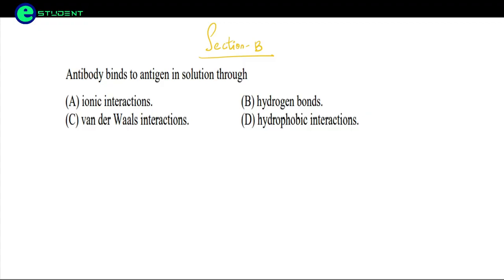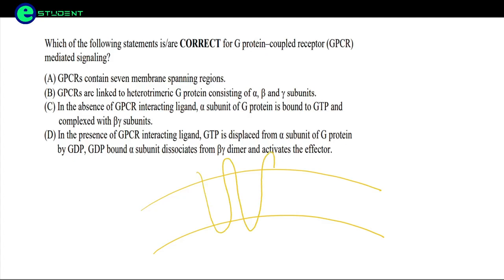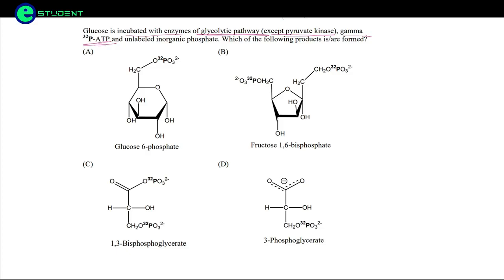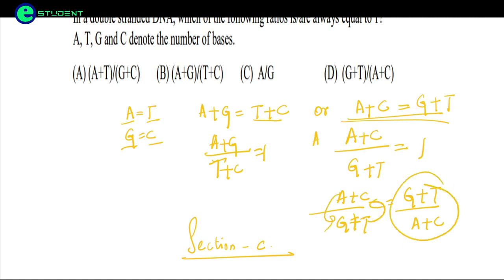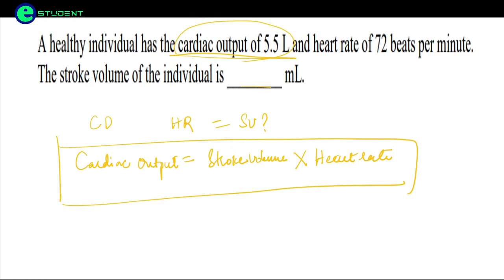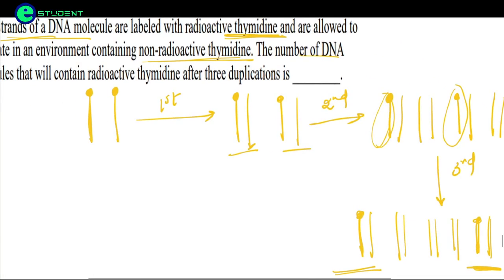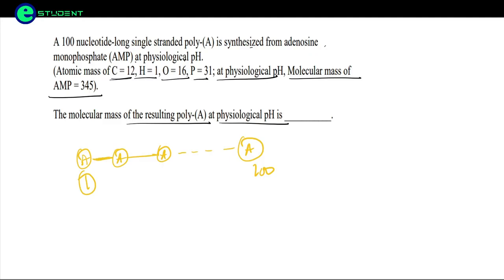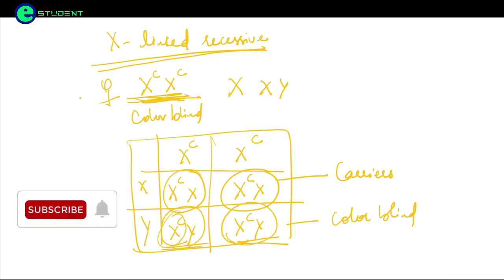IIT JAM 2018 : BIOTECHNOLOGY - SECTION B & C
IM A CHEMIST is an initiative by Anup Parali to support all students for gaining more crystal clear concept on Chemistry and Biotechnology. You will get several hand pick study materials (i.e. notes, ebooks, solve papers and many more) to crack exams like IIT JAM, BHU, DU, BITSAT, HCU, JNU and many more. Join Telegram channel and stay updated 🤟

😍 Happy Learning !!